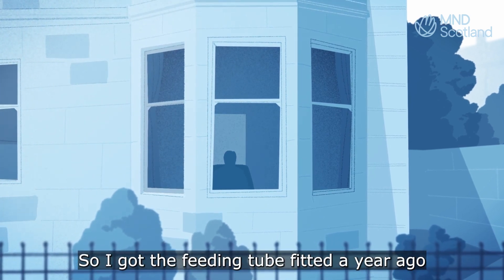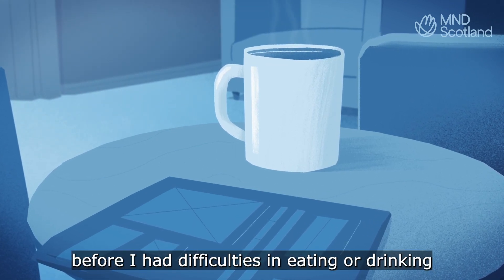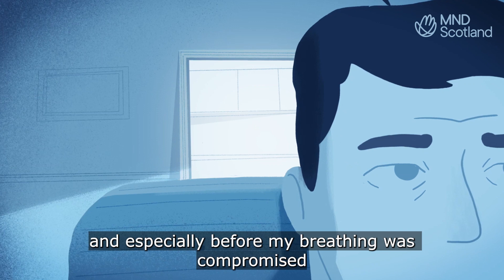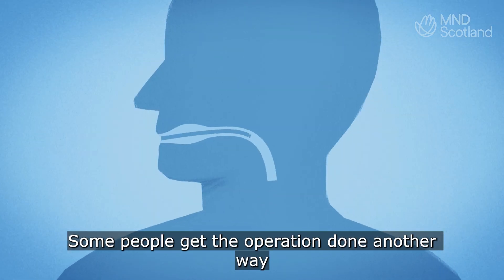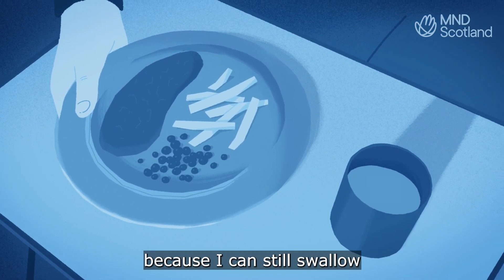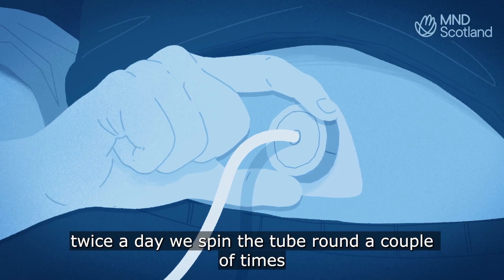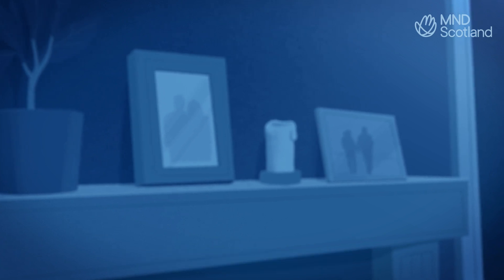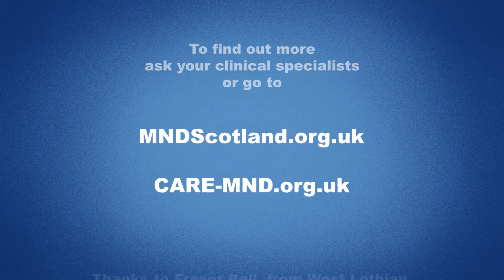My Decision | When to get a feeding tube fitted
Motor neuron disease (MND) can affect your ability to swallow, making it difficult to eat and drink. If you are advised to consider getting a tube fitted, it will be because the MND team believes it will help your quality of life and prevent problems such as choking and weight loss.

This video follows the real life story of Fraser, who decided to have a feeding tube inserted. Follow along as he shares his journey, from how the operation went, to how he maintains and looks after the tube.

for more advice and support.